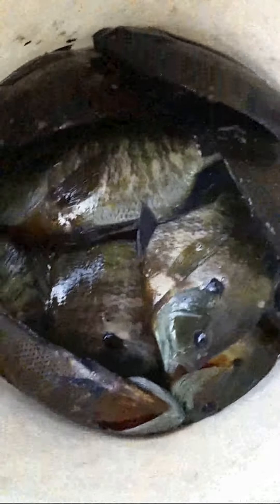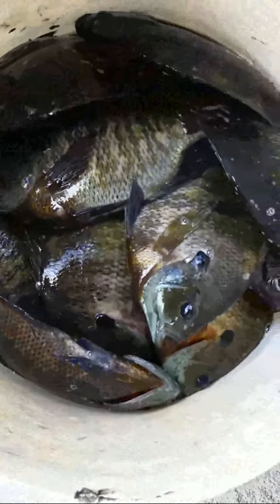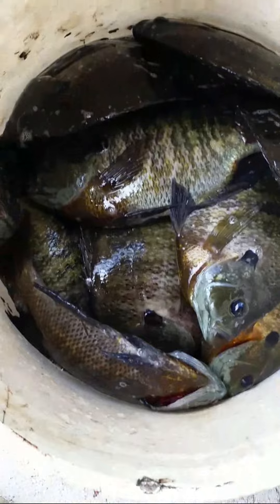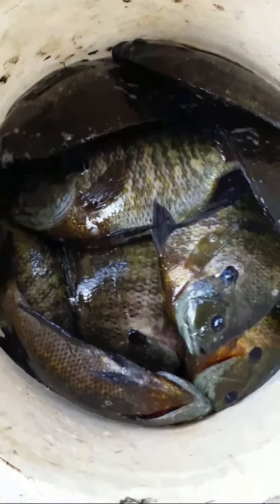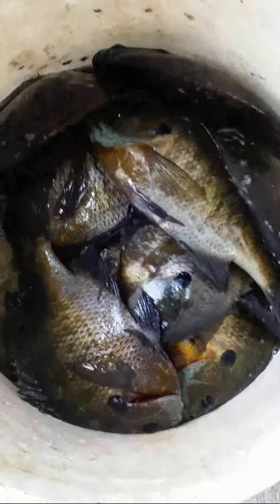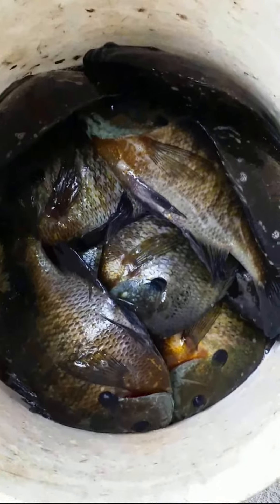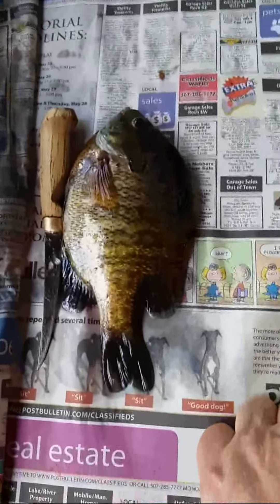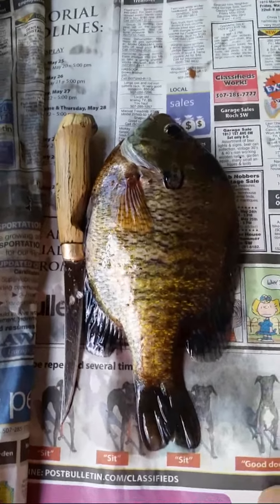Fishing For Bluegills - Deep Water Beds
When fishing for Bluegills on the beds the deep water beds are the best as they often are in an area with little vegetation making it easier to land the fish. This is much different than shallow water Bluegill  beds, which can make it very challenging getting them through the lily pads and weeds. Both offer nice size Bluegills.

for more on Outdoor Adventures.